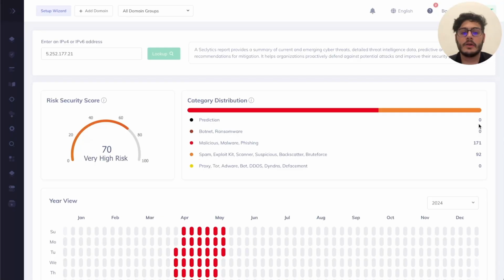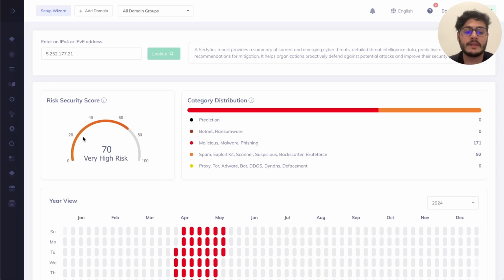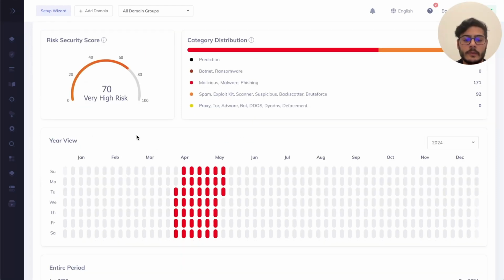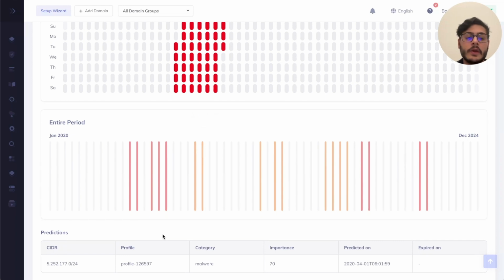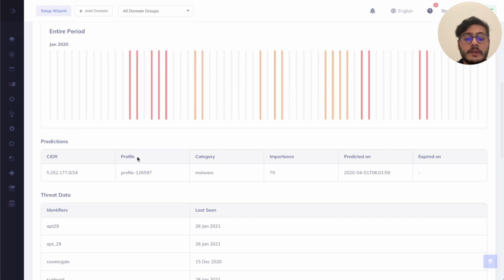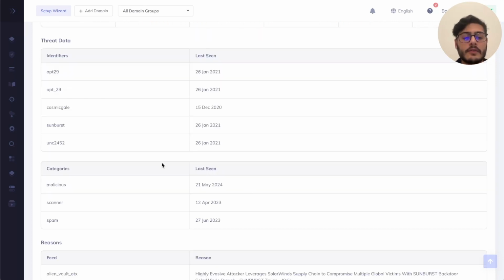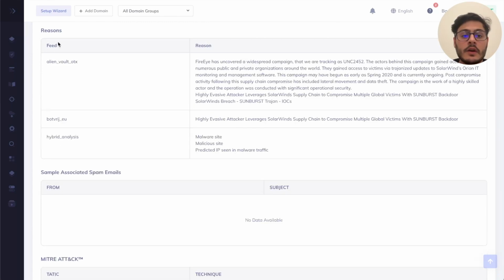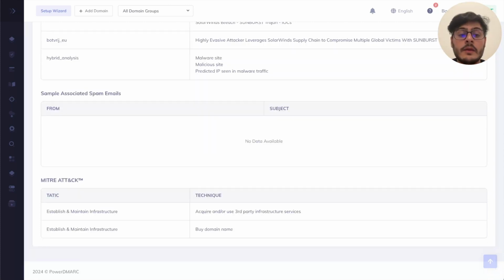PowerDMARC's Advanced Threat Detection with Seclytics Integration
Take your domain security to the next level! PowerDMARC's latest integration with Seclytics empowers you with advanced threat intelligence.

In this video, Bashar Taqi explains:

00:00 What is Seclytics and how it helps predict cyberattacks.
00:43 How Seclytics integration enhances our Threat Intelligence page.
01:05 Detailed breakdown of the Seclytics report (threat score, historical data, prediction score, mitigation recommendations, etc.)
03:13 How this integration benefits your domain security.

Gain deeper insights into potential threats.
Identify malicious IP addresses and trends.
Make informed decisions to protect your network.
Ready to try it out? Click the link below or contact our experts!